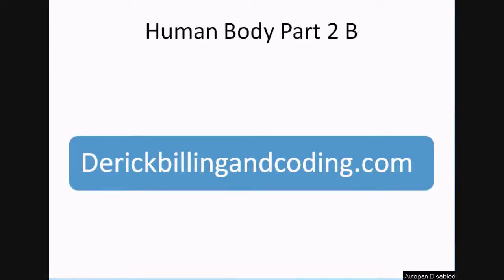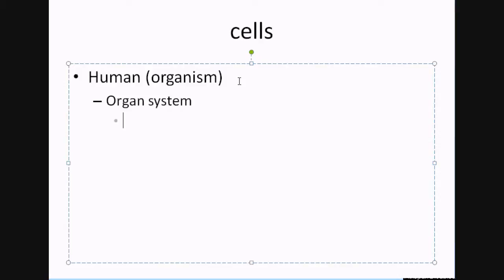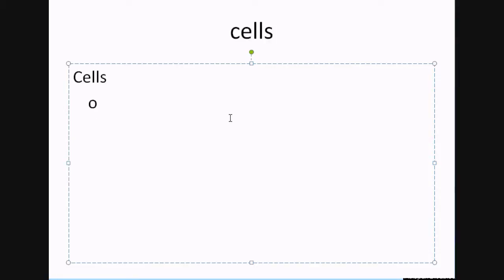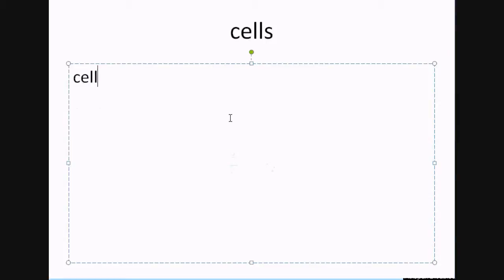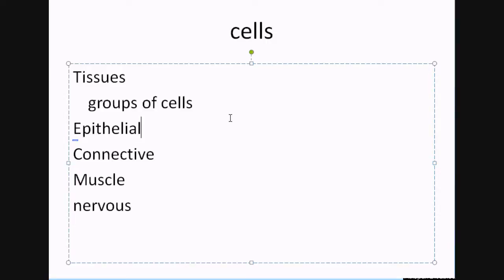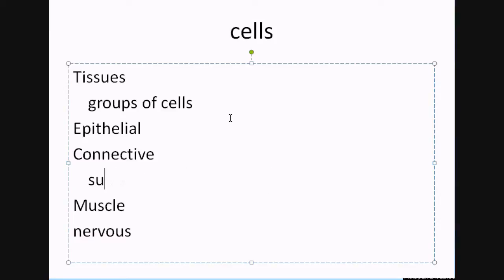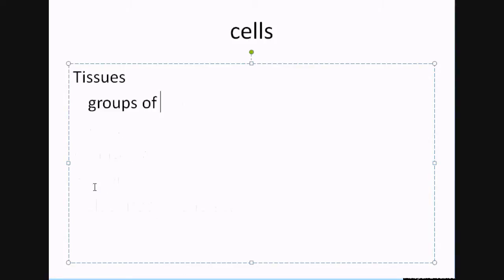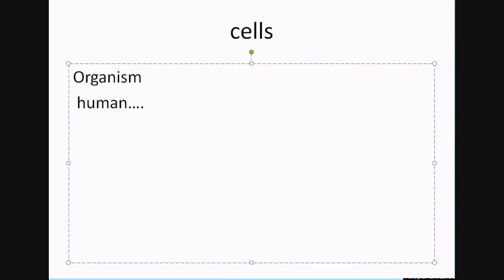Medical Terminology Part 5_ organism structure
In Part 5 of the medical terminology series, we explore the general structure of an organism. Watch the video and take the quiz